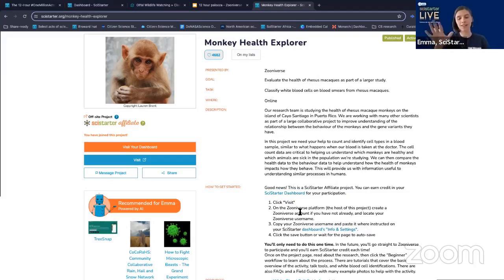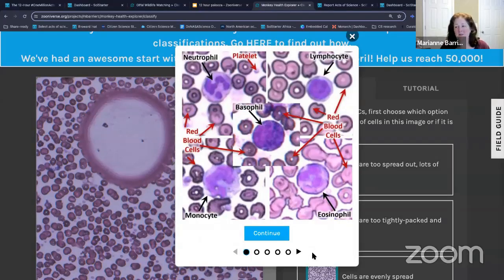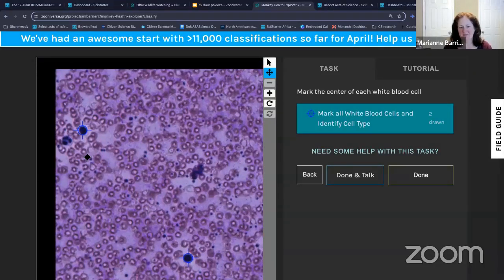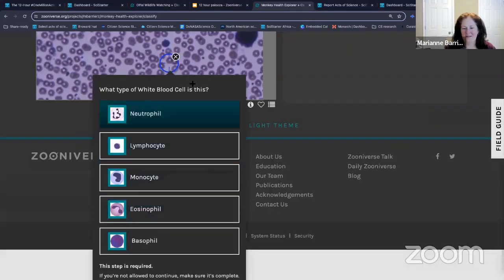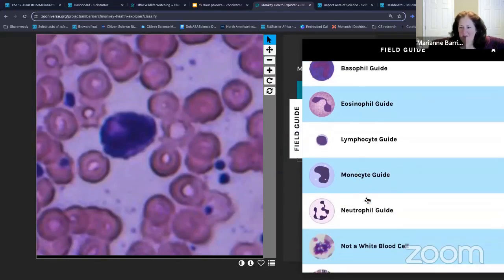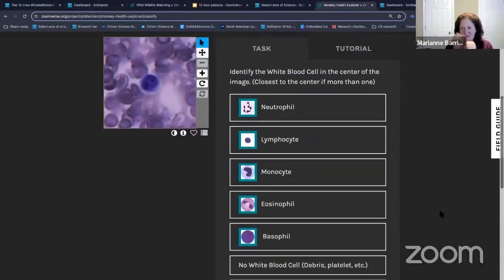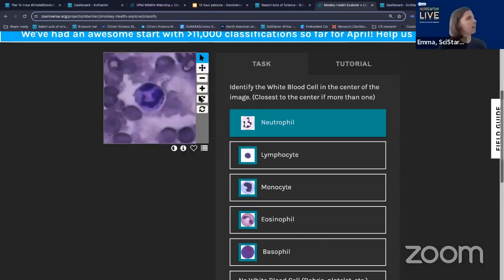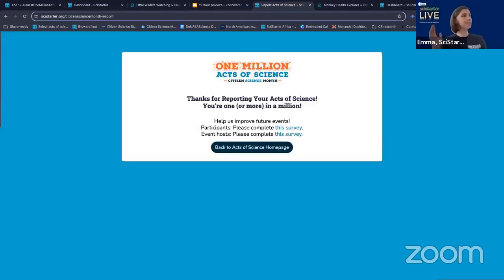OneMillionActsofScience Palooza: Monkey Health Explorer